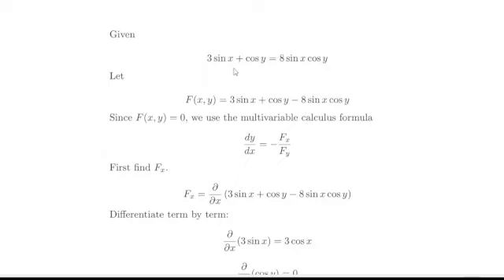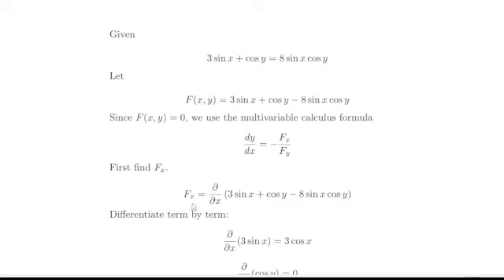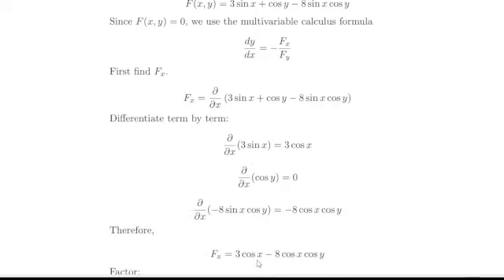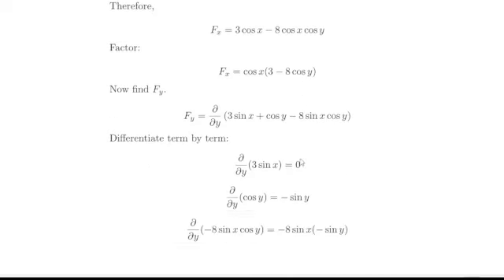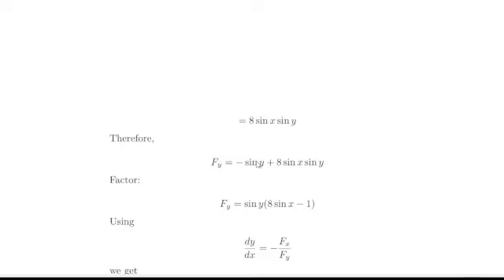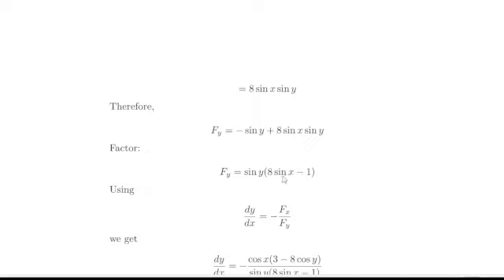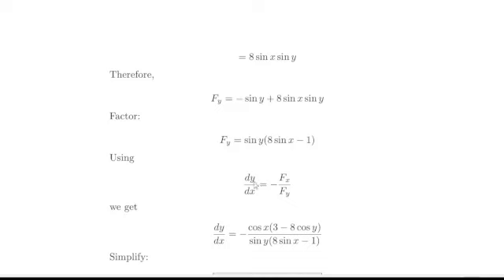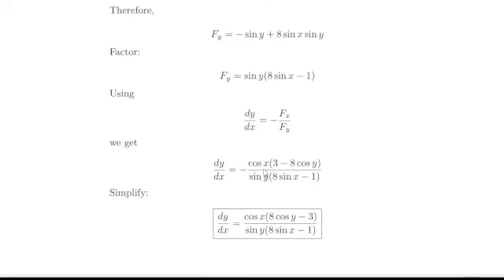Implicit Differentiation Shortcut: Use −F_x​/F_y​ to Find dy/dx Fast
Learn how to find dy/dx using the powerful implicit differentiation shortcut:

dy/dx=−F_x/F_y

In this video, we solve:

3sinx+cosy=8sinxcosy

You’ll see how to:

Rewrite the equation as F(x,y)=0
Compute partial derivatives F_x and F_y
Apply the shortcut formula step-by-step
Avoid common implicit differentiation mistakes

Perfect for Calculus students learning:
Implicit differentiation
Partial derivatives
Shortcut methods for dy/dx